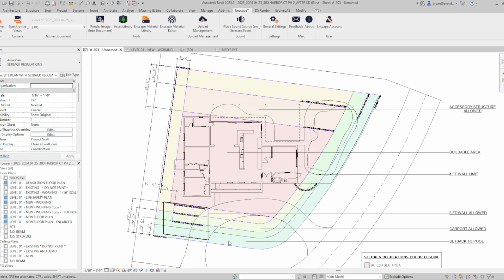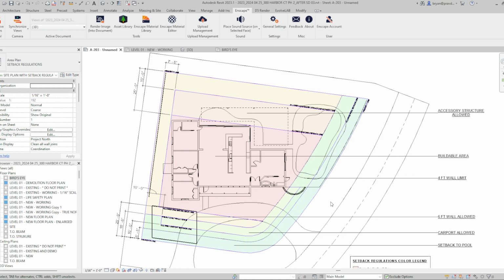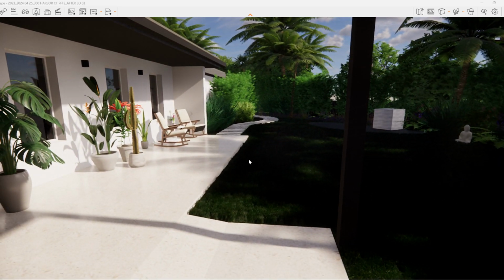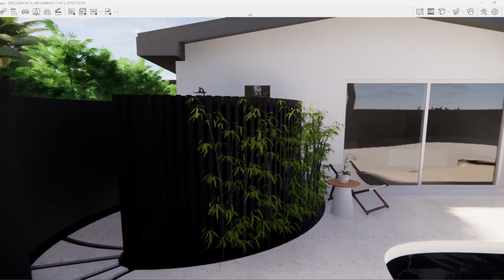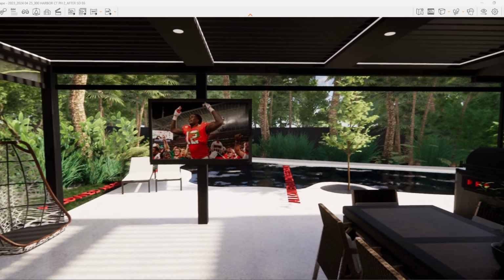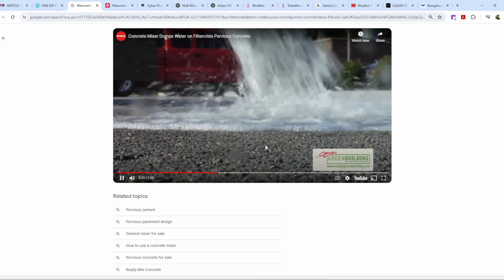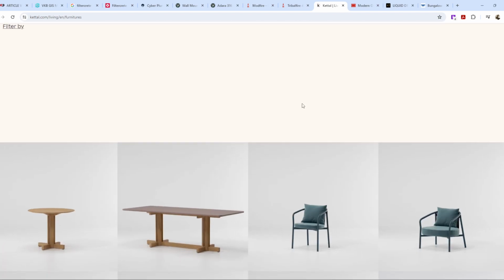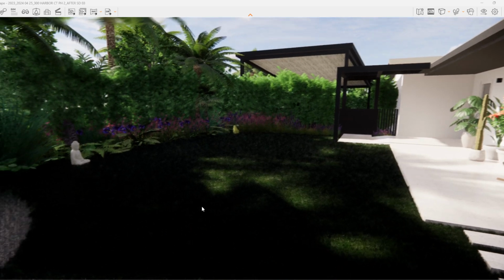KEY BISCAYNE RESIDENCE PH2 SD03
Key Biscayne Residence - Phase 2, Schematic Design Version 3